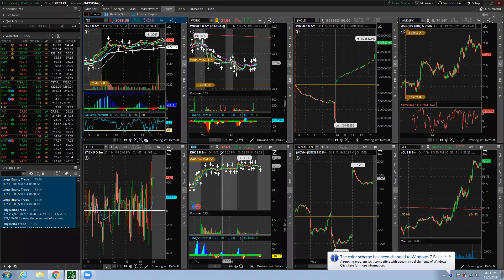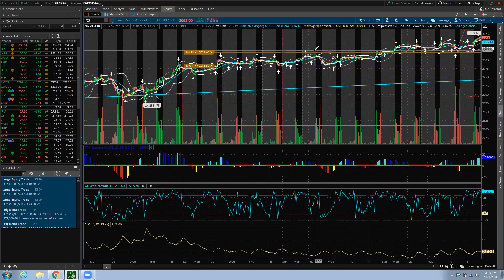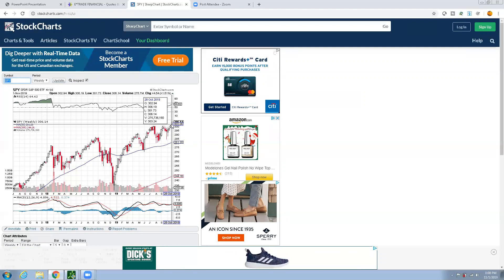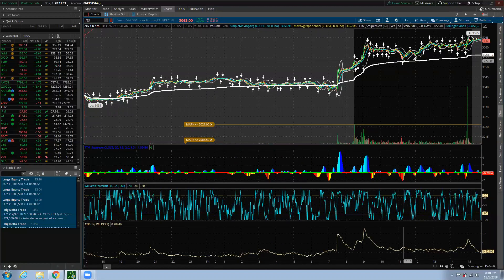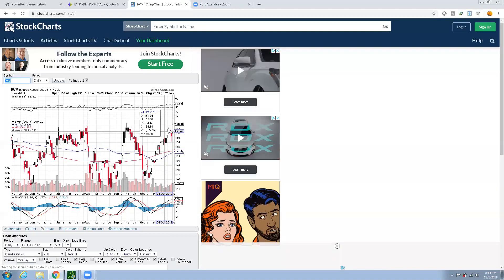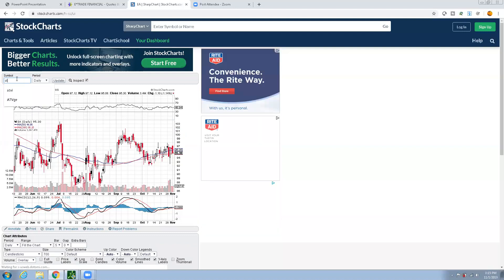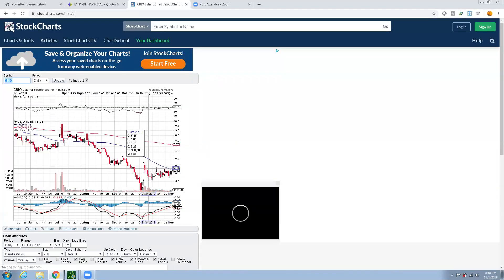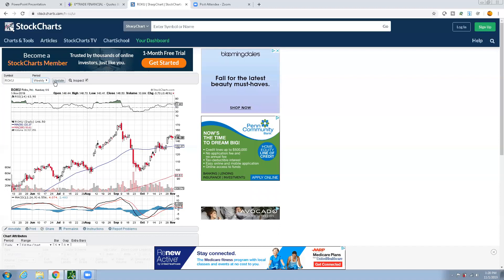Stock Market New high November 1st 2019. What's next?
Lots people make noise that we will have a recession but there is no proof yet. In fact, stock make a new high this week and we close higher and broke multi months resistance.

Now where are we going next? Can we go higher? Is there a minor pullback ?

Let's take a look what i have on my portfolio and what's my plan to exit the trades.